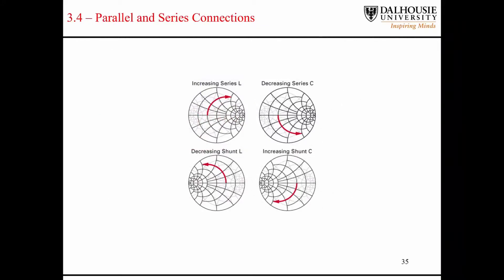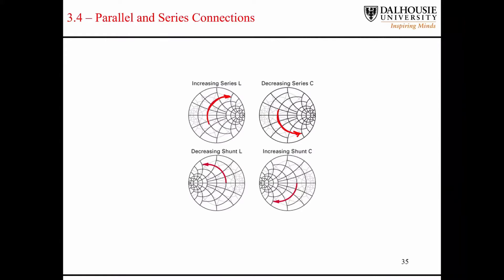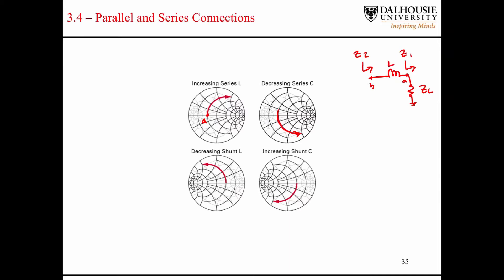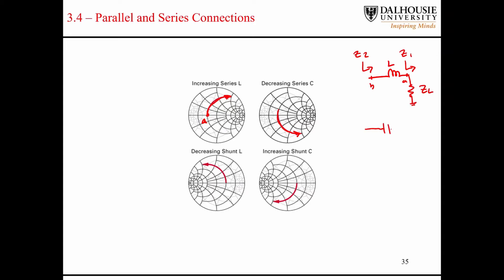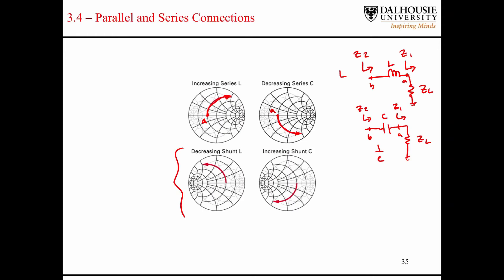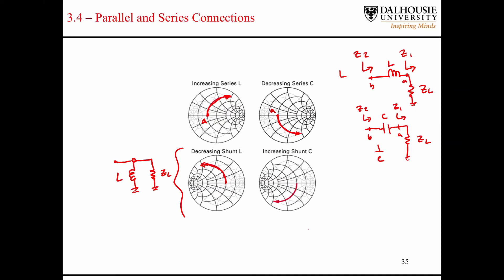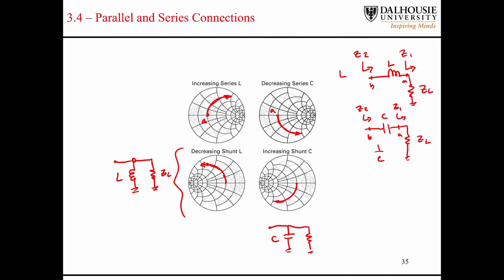L2.8 Regions on the Smith Chart